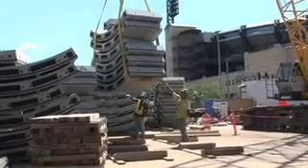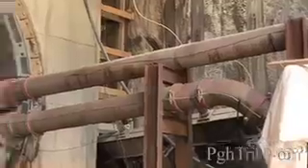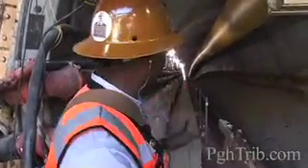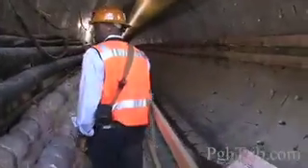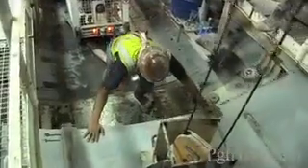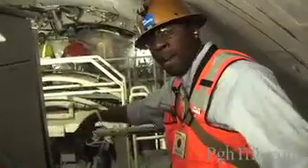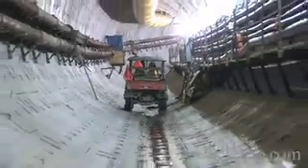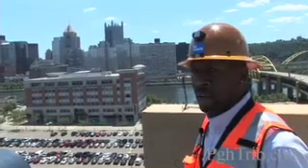Boring under the river 6/12/2008